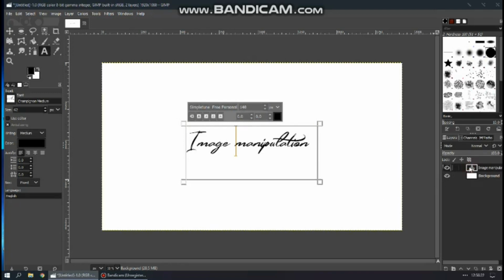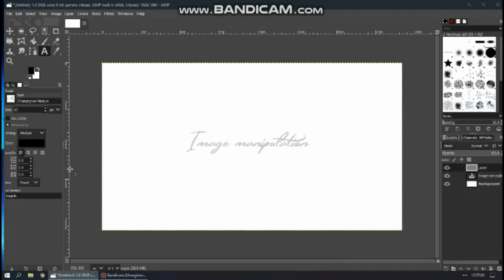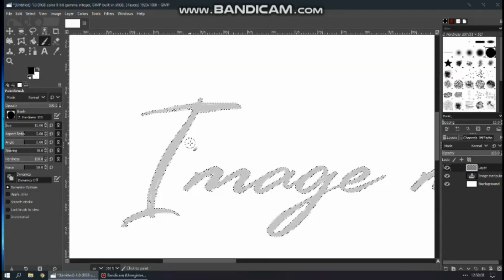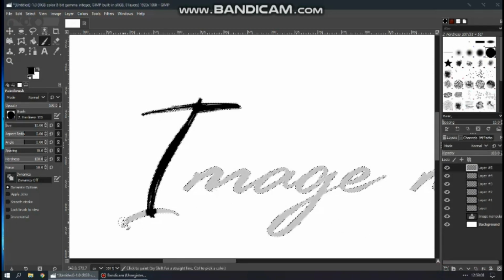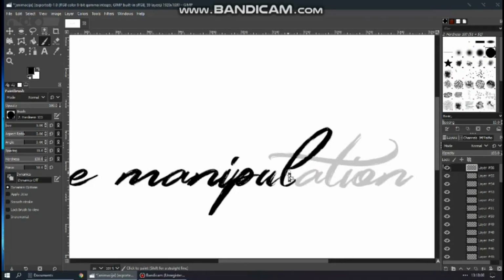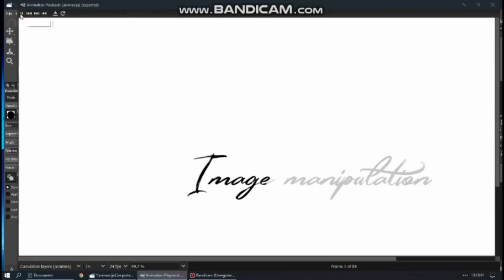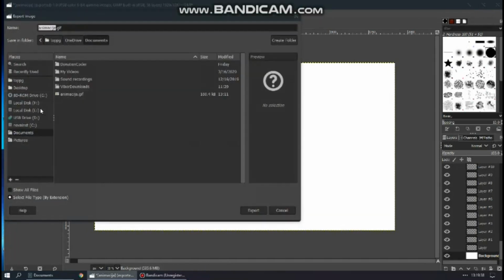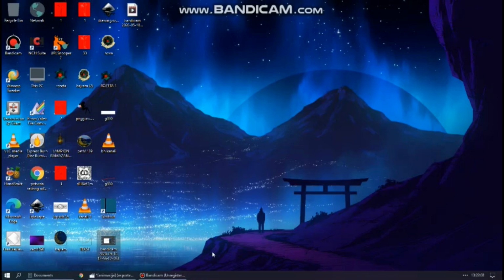How to make handwriting animation with GIMP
write on animation